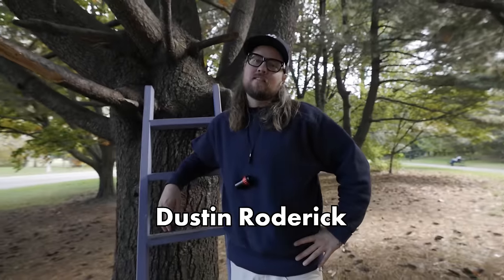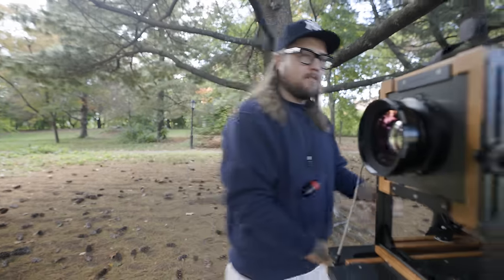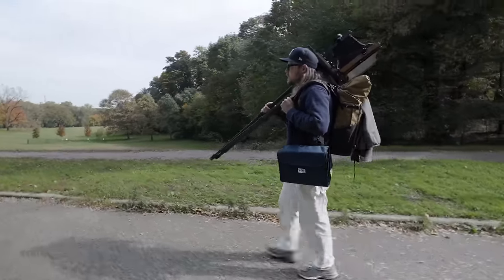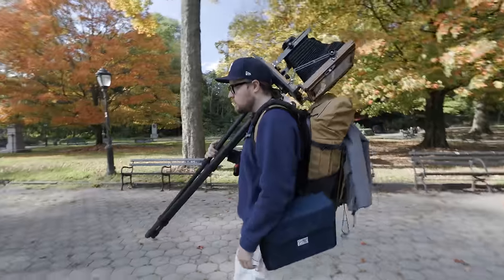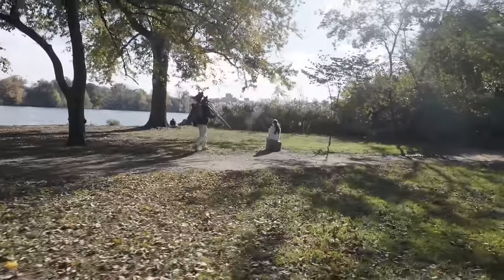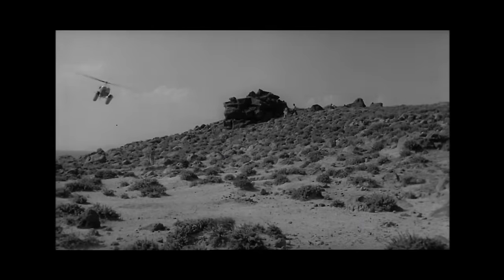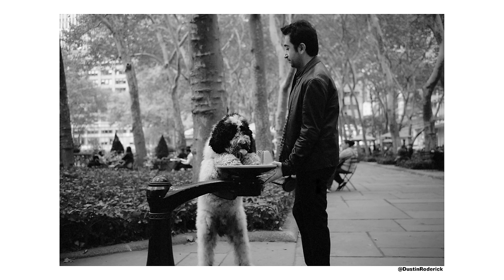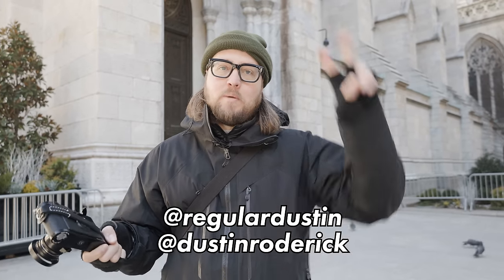from Large Format Photos to 35mm Street Photography -- Walkie Talkie with Dustin Roderick (ep 41)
Buy your next camera at KEH
Use Code: PAULIEB
(good through March 31, 2024):

Gear used for to create this video:
Canon R6 II
15-35mm f2.8L
Rode Wireless Go II
DJI Mic

this video has been cut and edited by @the.jonfernandez